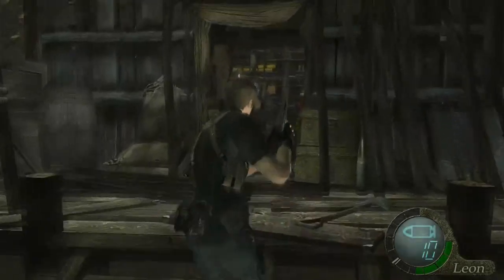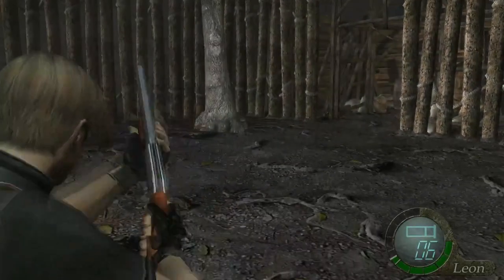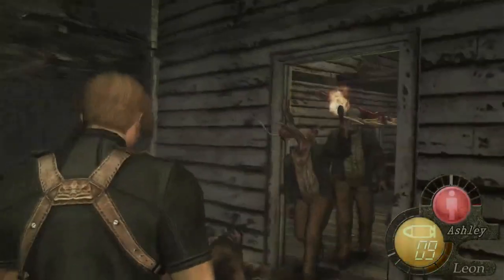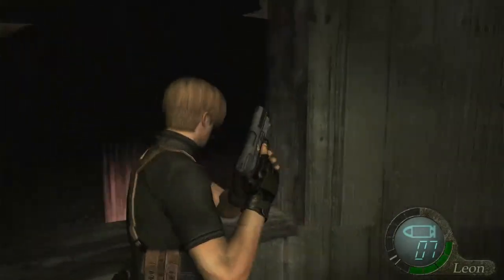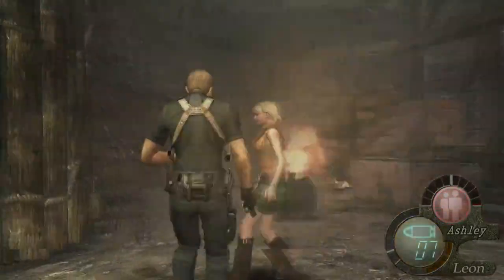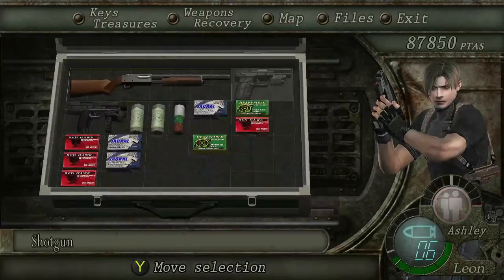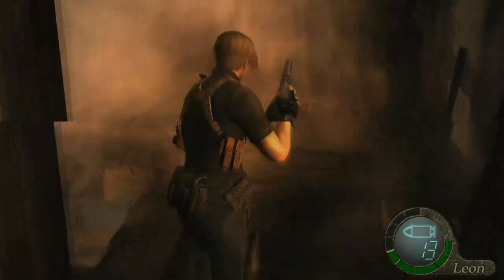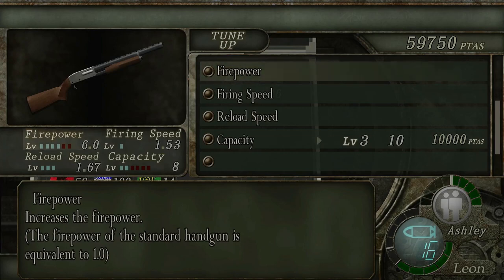Resident Evil 4 - Episode 2: Let's Shoot Together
Here, we got to fight the Ganados with 'Luis Sera' in a cabin, and help the president's daughter 'Ashley Grahem' to escape the horror.

BBFC: 15 - Contains strong violence and moderate horror

This was played on Xbox One.

Funny moments:
16:01 - White Giant Got His WHAT Shot
18:50 - Resident Evil: Church
29:07 - I’m Back Merchant
40:15 - OH, YOU PERVERT
46:57 - Hardest Cabin Fight Ever
50:40 - Why The Death?
55:58 - WHY!!!
58:05 - A Sudden Death
1:02:43 - Screaming Mean Men
1:12:45 - Killed Them Both, Then I Die Too
1:16:25 - 1,2,3,DEAD
1:26:10 - WHAT DID YOU THROW AT ME!!!